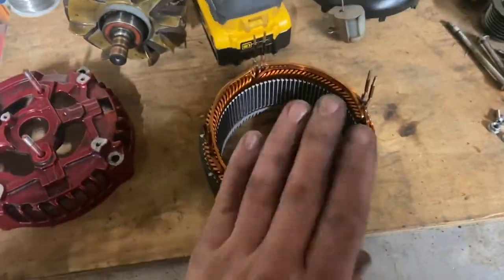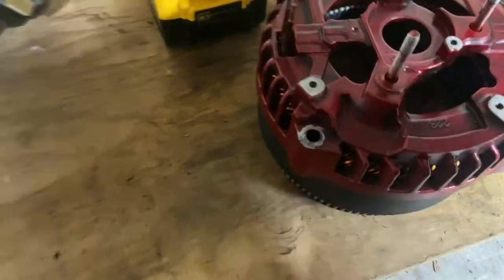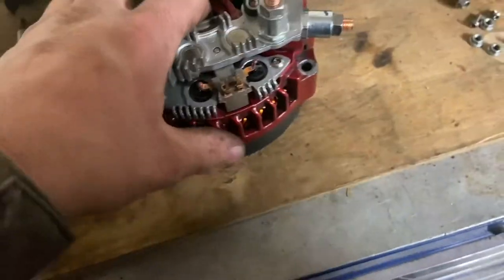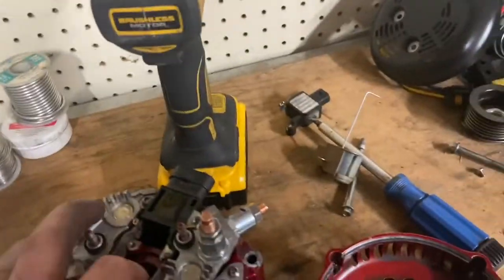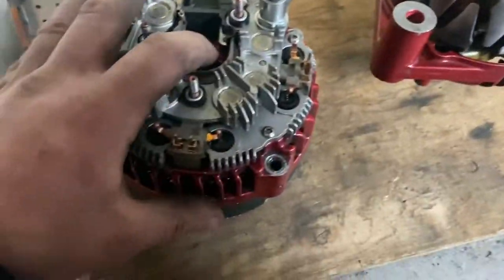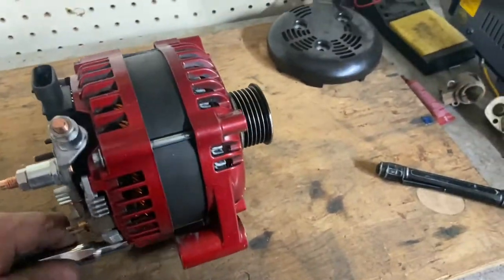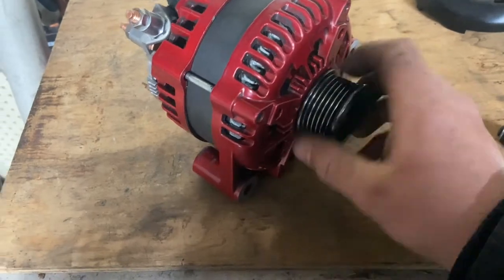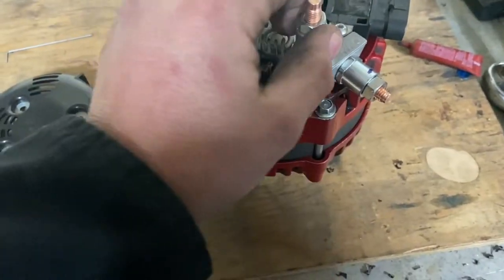How to build a hairpin alternator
High output alternator. Hairpin build.